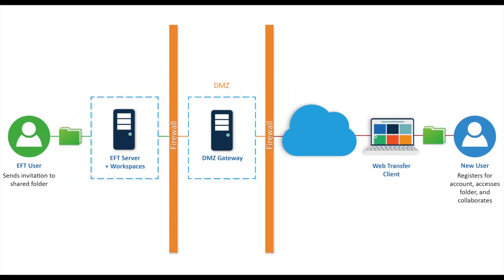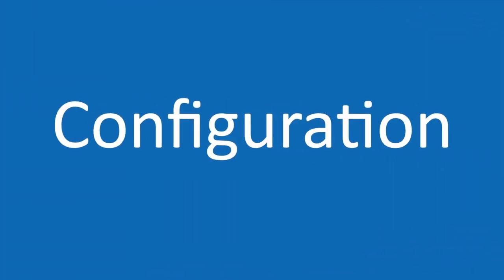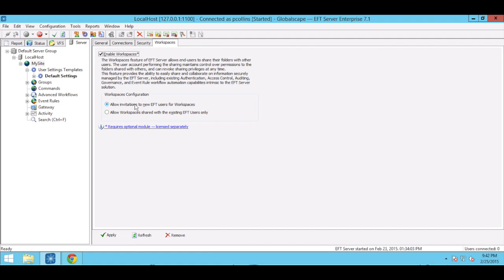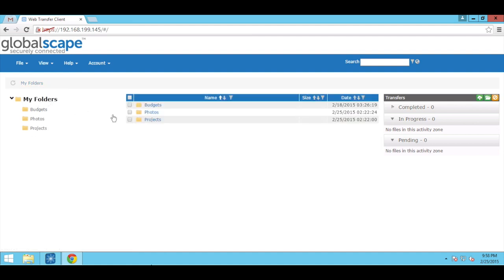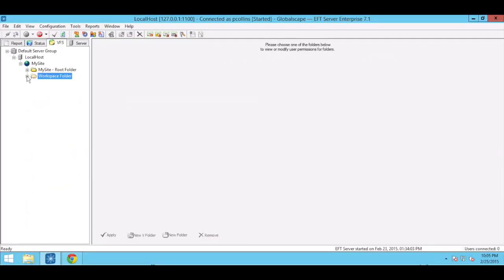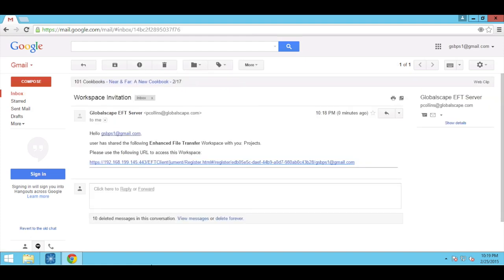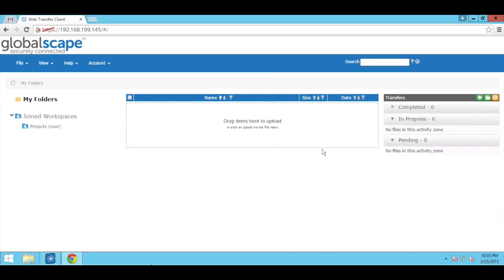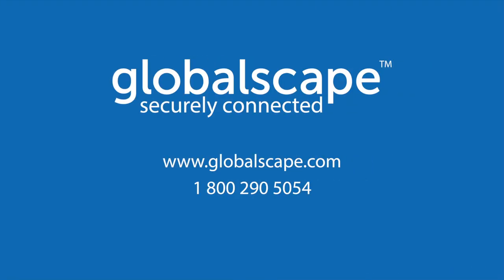Empower your employees with Workspaces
Empower your employees to share folders and documents. Presentations, photos, videos—virtually any type or size of file—between internal and external users can be shared with Workspaces™. Administrators retain control of all access to the on-premises file transfer infrastructure, with the security, regulatory compliance, and automation in EFT.